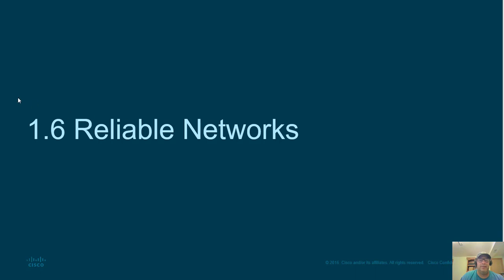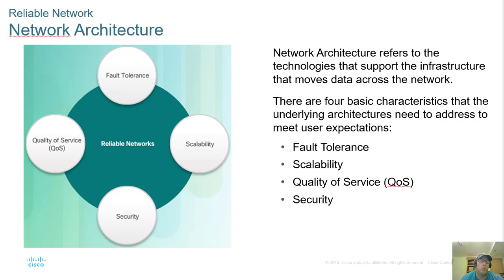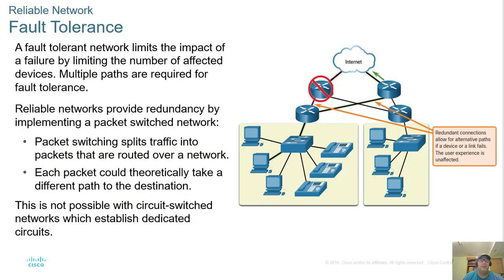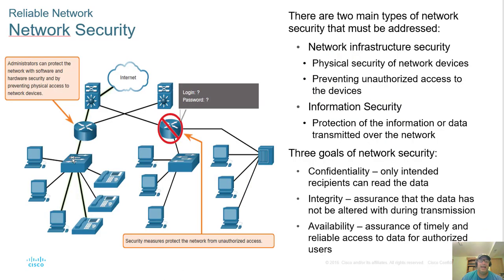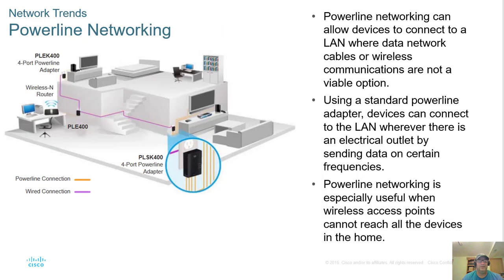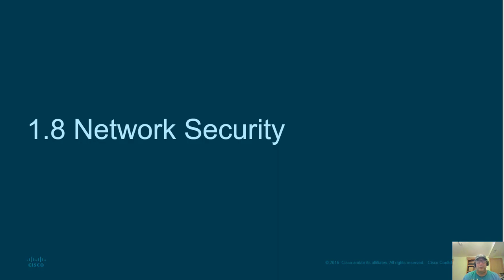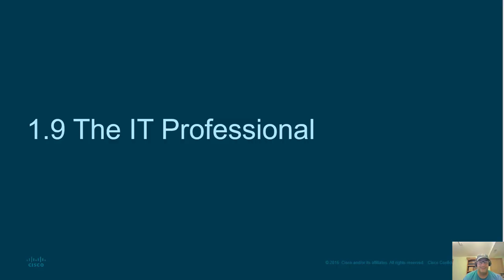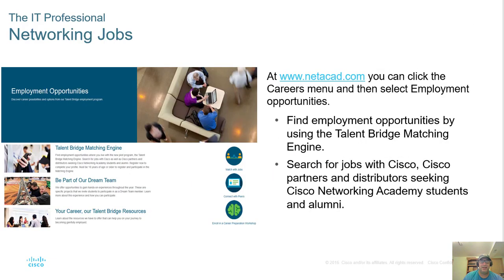CIT 1121 Pres Mod 1 6 9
CCNA 1 MOD 1 sub 6-9 Presentation